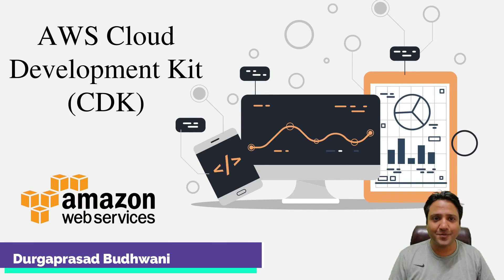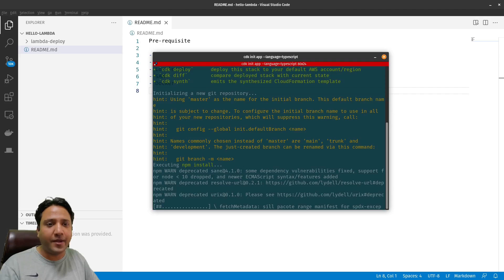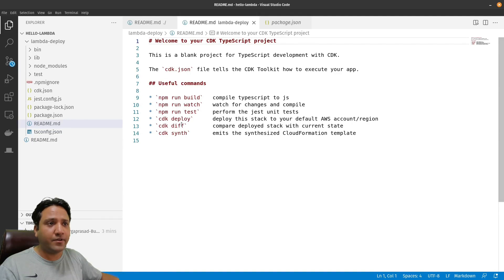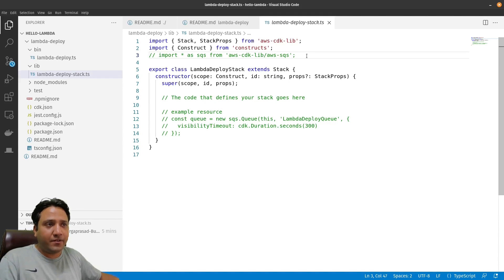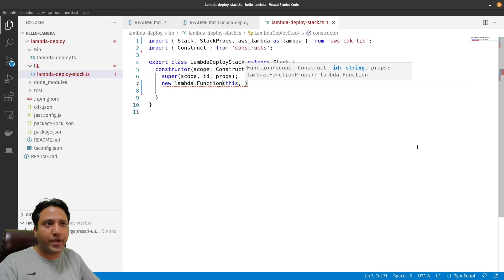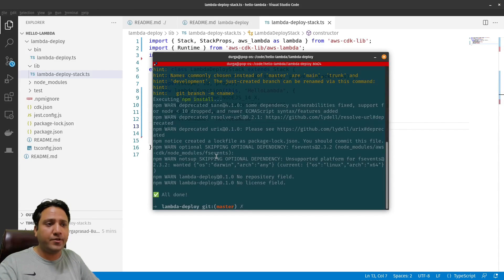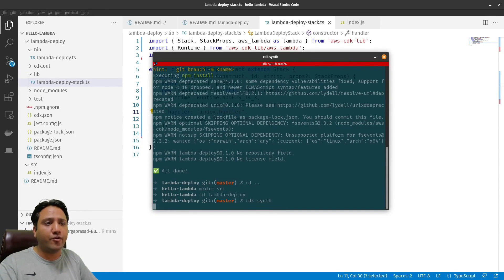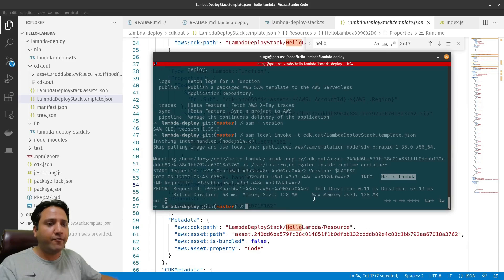How to test AWS Lambda Locally using SAM or LocalStack with CDK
This video will teach how to test AWS Lambda locally using SAM CLI or LocalStack with AWS AWS Cloud Development Kit (CDK). This video will step by step guide you on
1. How to create AWS Cloud Development Kit Project
2. How to make simple AWS Lambda using Javascript
3. How to generate AWS CloudFormation template using AWS CDK Command
4. How to use generated CloudFormation template to test lambda locally using AWS SAM CLI.
5. How to deploy AWS Lambda on AWS using CDK Command.
6. How to deploy and run AWS Lambda command using LocalStack.

⏲ Timestamps:
00:00 Introduction
00:24 Pre-requisites
00:39 CDK App Initialization
01:10 CDK Generated Files Overview
01:49 CDK Version Discussion
02:44 CDK Deployment Files
03:24 AWS Lambda Configuration in CDK Stack
05:13 AWS Lambda Code
06:00 CDK Synth Command
06:30 CDK Cloudformation Template (CDK.out)
06:50 Test Lambda Application Using SAM CLI
07:27 Deploy Lambda using AWS CDK
08:13 AWS Management Console
08:28 Test Lambda using AWS Management Console
08:48 About LocalStack
09:10 LocalStack Start
9:20 About CDK Local and CDKLocal commands
10:00 CDK Boostrap Command
10:38 CDKLocal Deploy
10:45 How to test lambda using CDK LocalStack
11:22 About AWS Local
11:50 LocalStack CloudWatch Logs